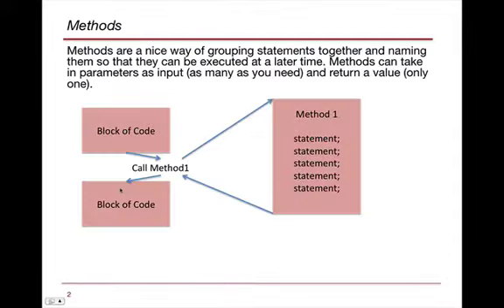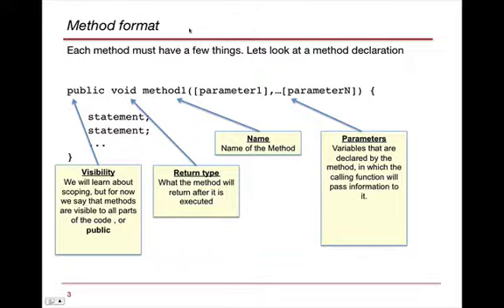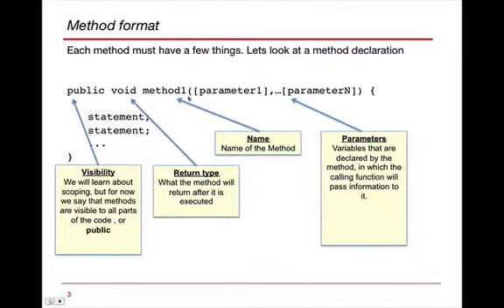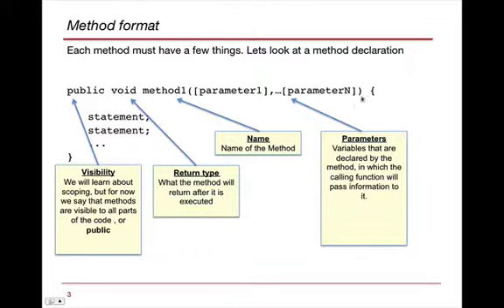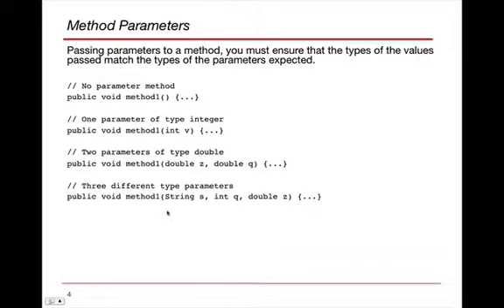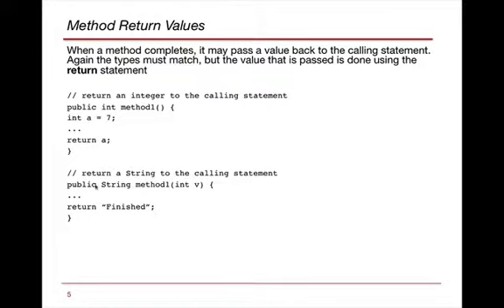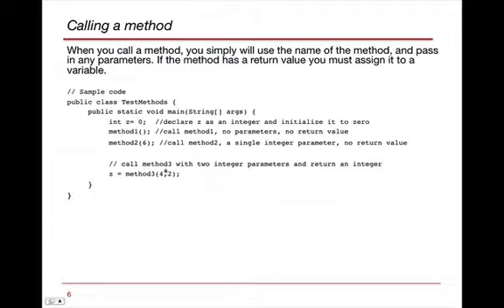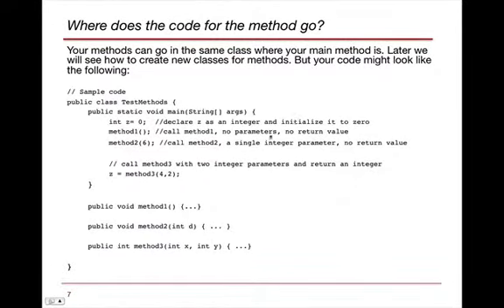Introduction to Java Module 6